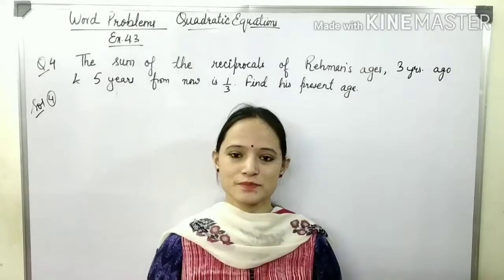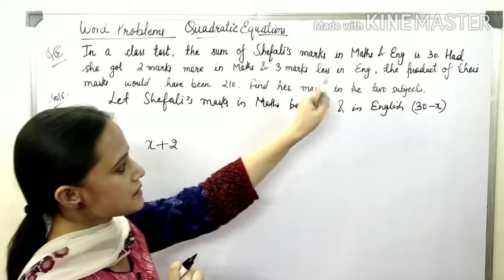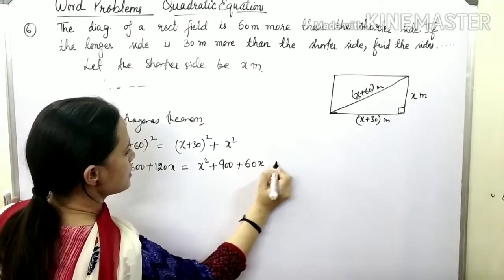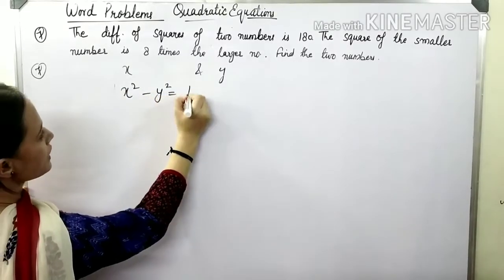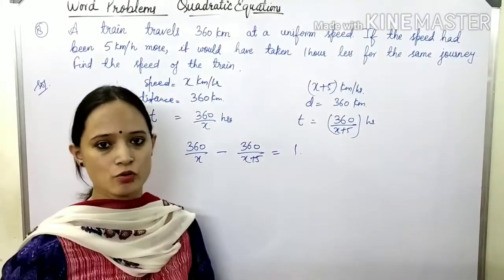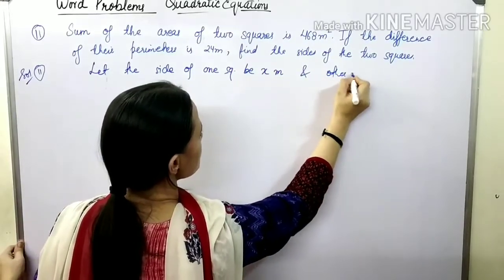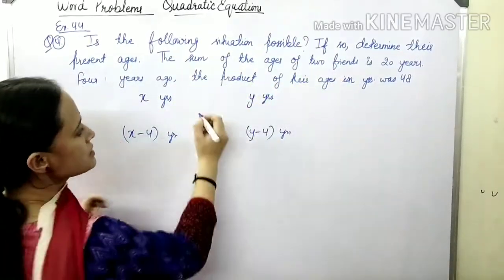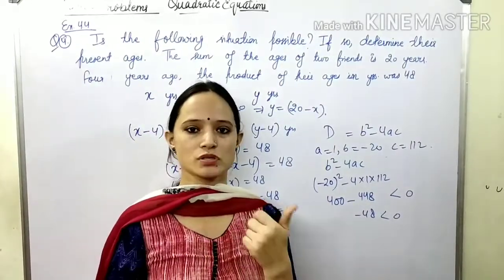wordproblemsofquadraticequations Class 10|Chapter4|Quadratic Equations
Class 10|Chapter4|Quadratic Equations
In this video I have explained that how to frame the quadratic equation from the given information because once the Equation is framed then we can apply any method to find the value of variable.